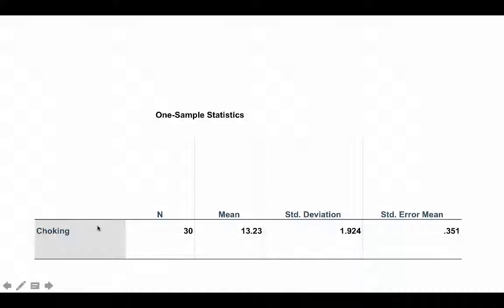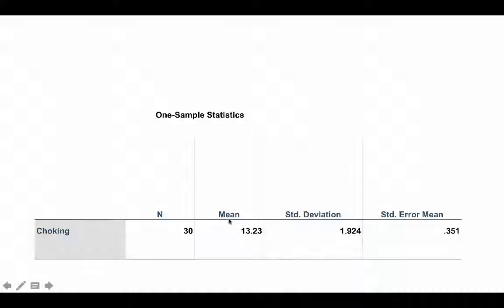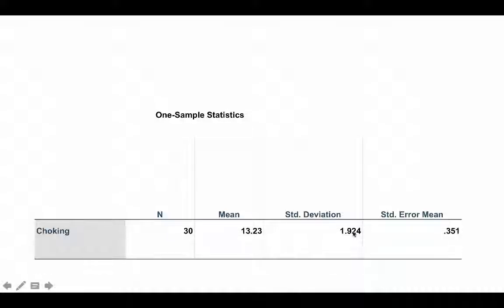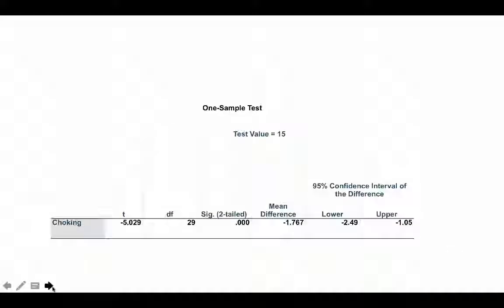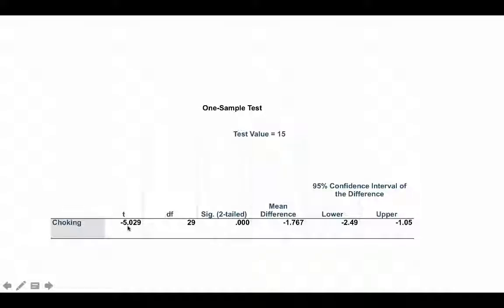SPSS OUTPUT EXAMPLE